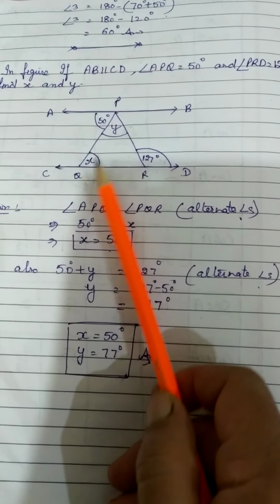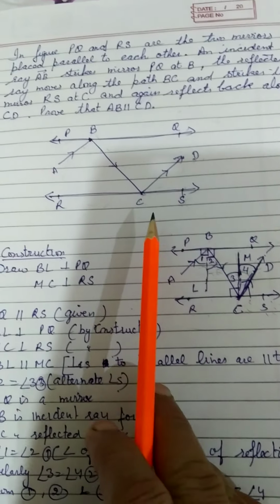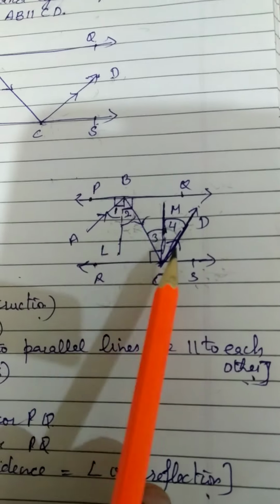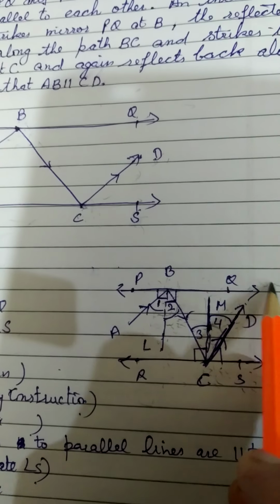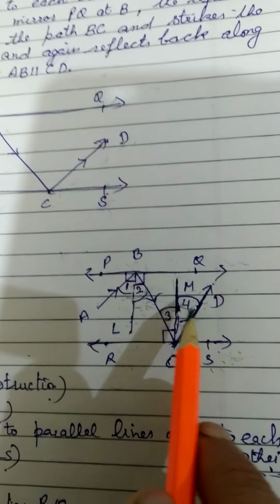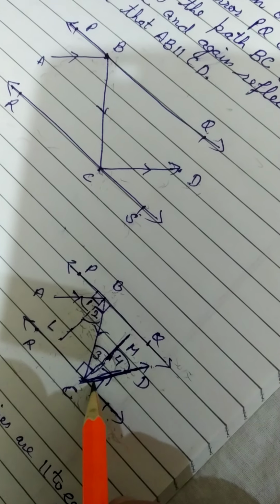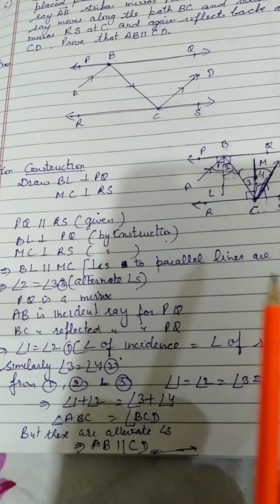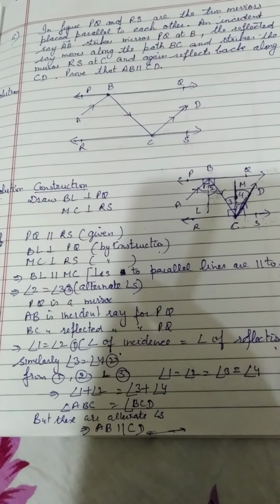Solutions of questions from parallel lines and transversal class9